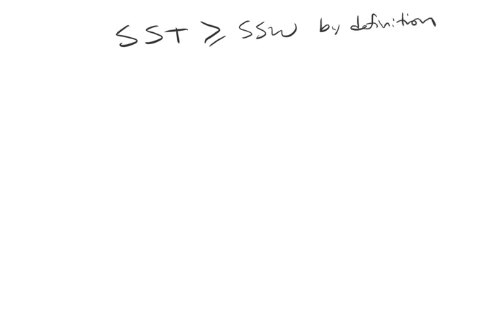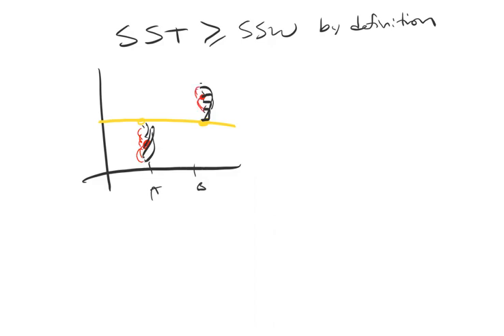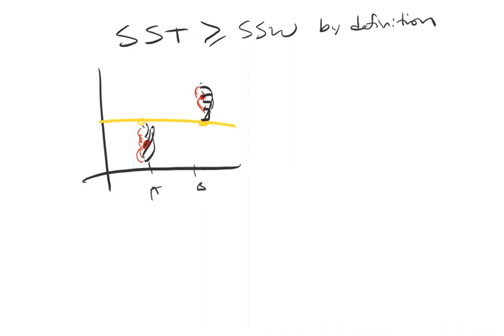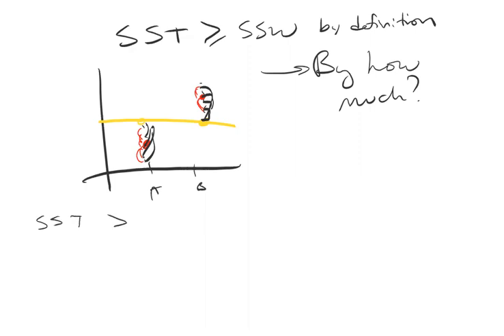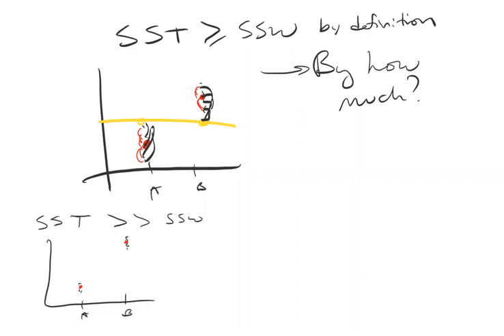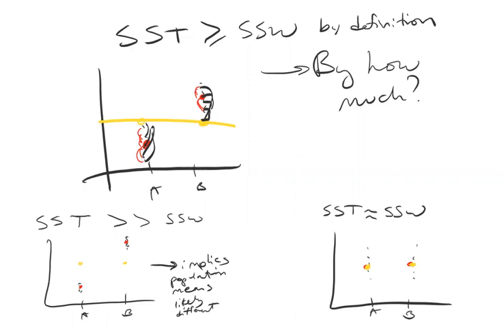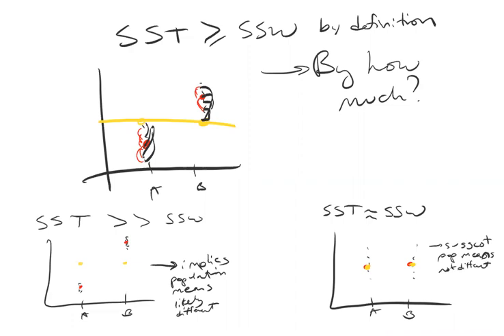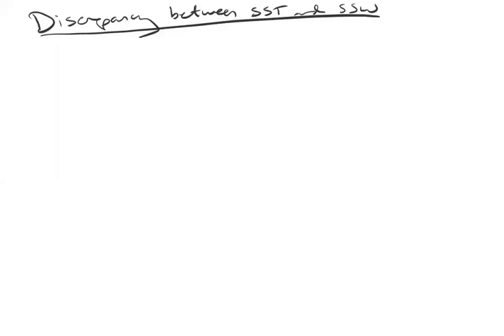Sums of Squares.8.SSTgreaterthanorequaltoSSW